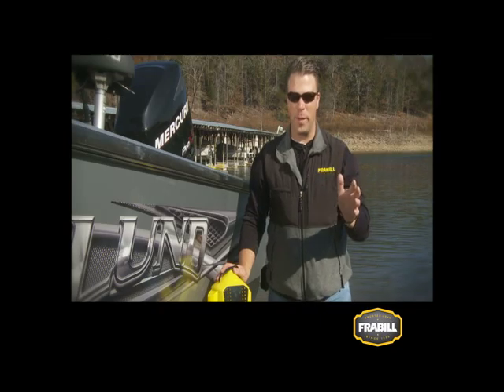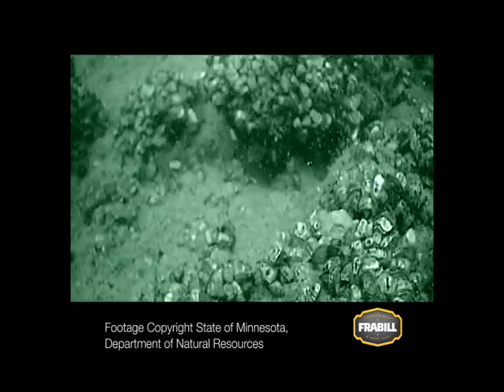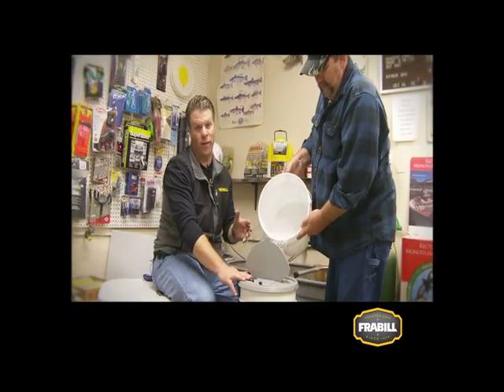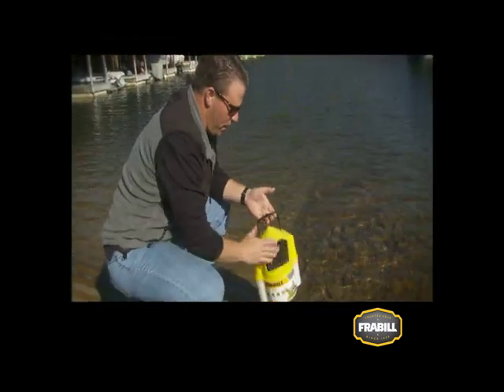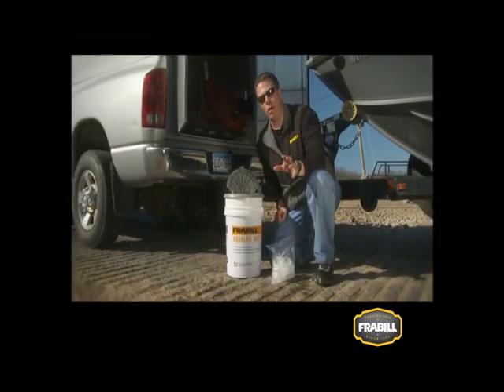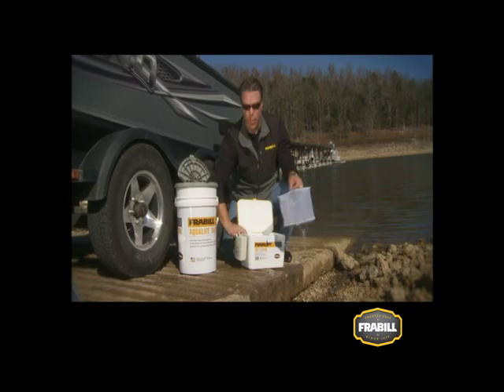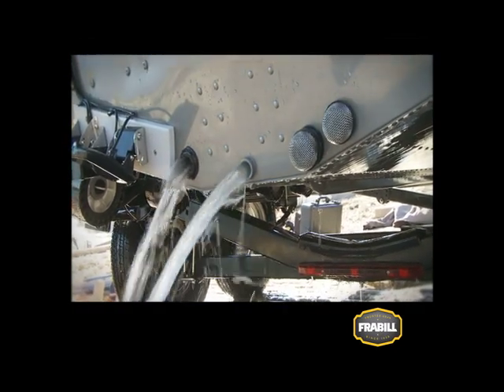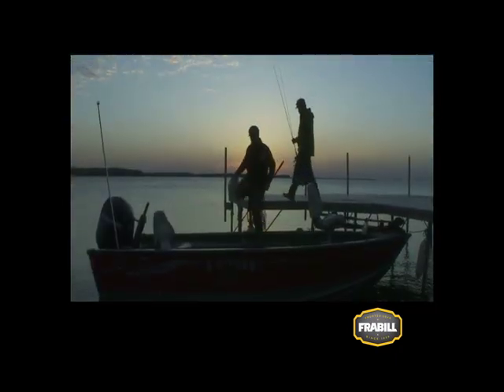Stopping Aquatic Invasive Species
As anglers fishing live bait, we have to do everything we can to prevent the spread of invasive species.